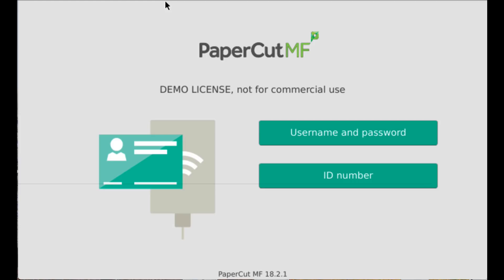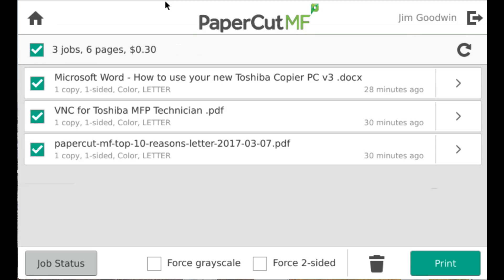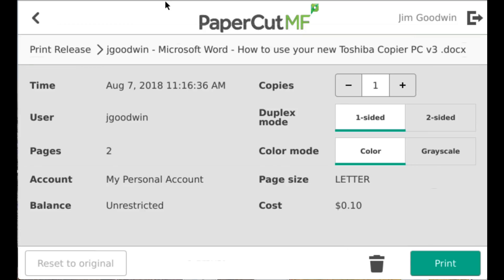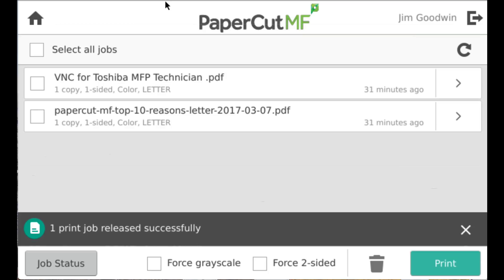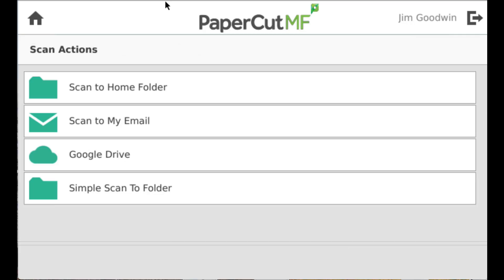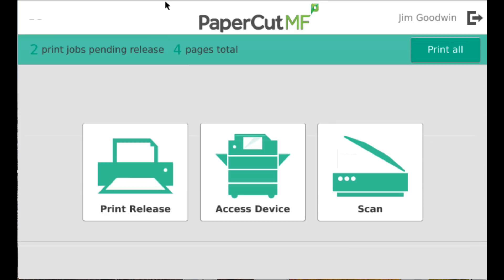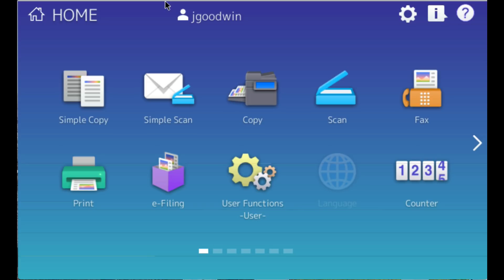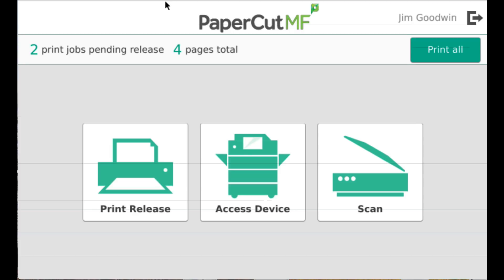PaperCut Using Toshiba v3 Copier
PaperCut using Toshiba to release jobs, make copies, and integrated scanning.